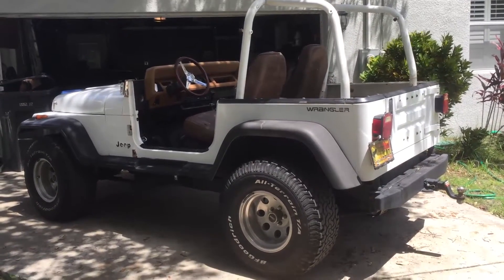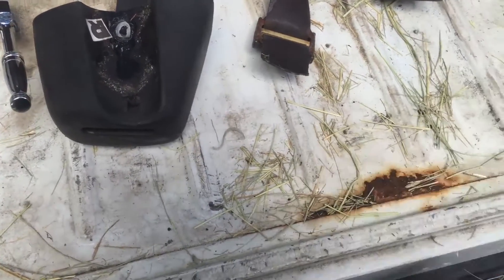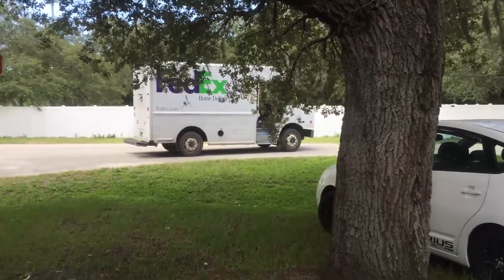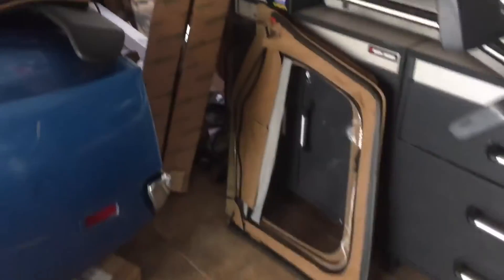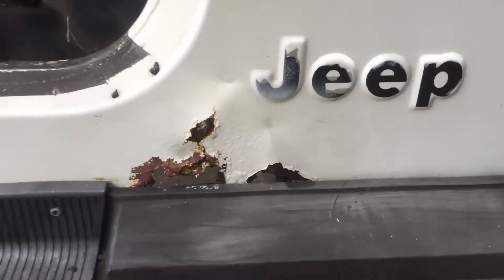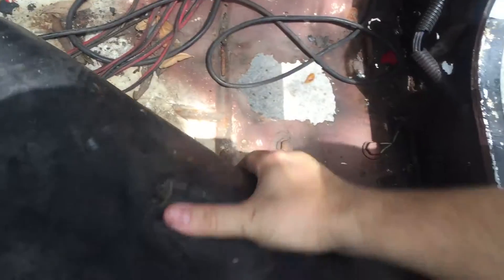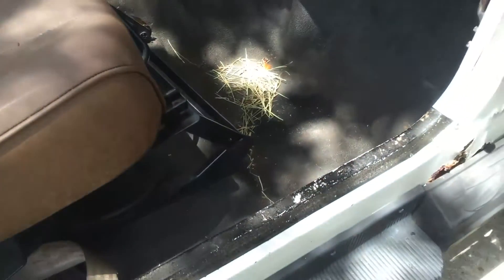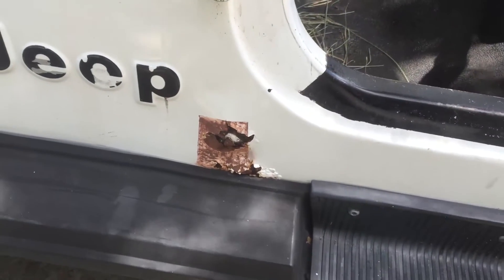Interior Restoration Begins On The Jeep YJ | Day 1